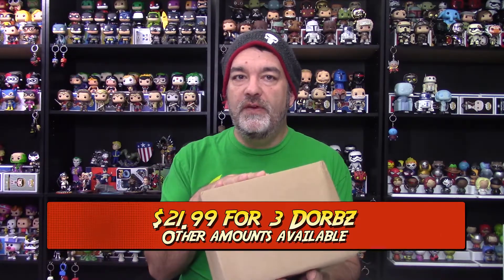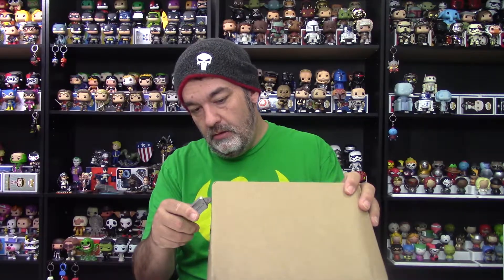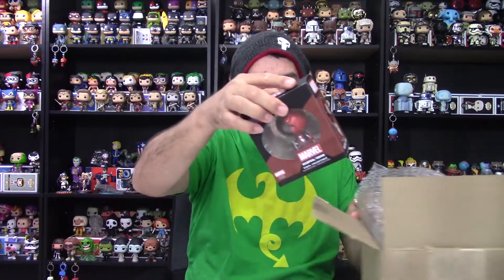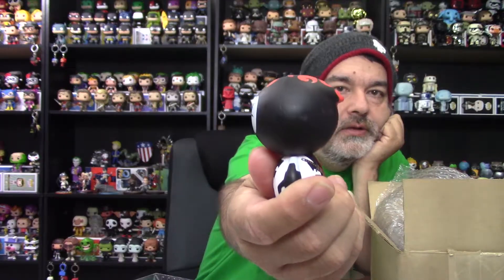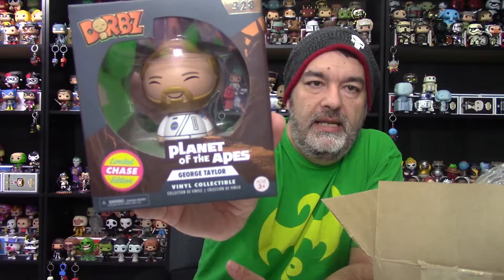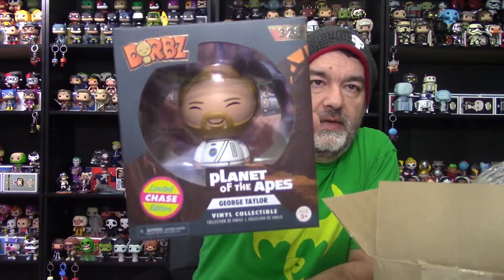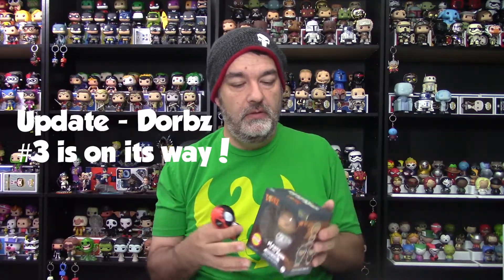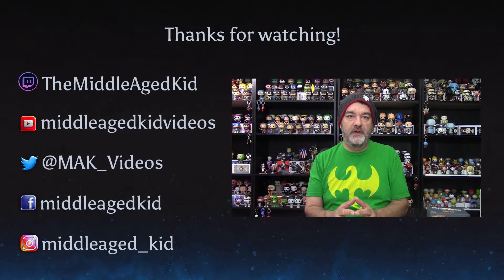Unboxing: Dorbz in a Box Oct 2017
Roll the dice what did I come away with?

Tired of YouTube?  I'm on Vid.Me!